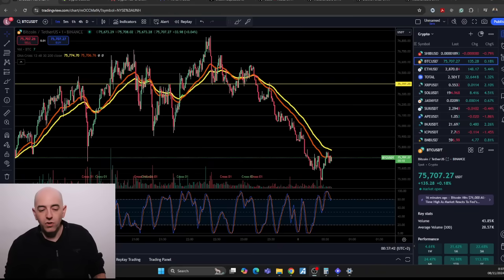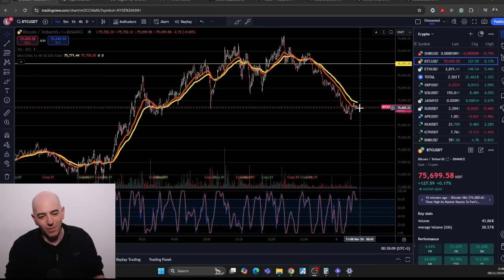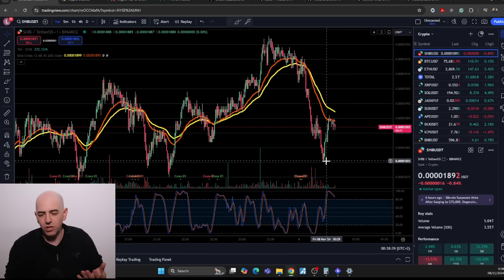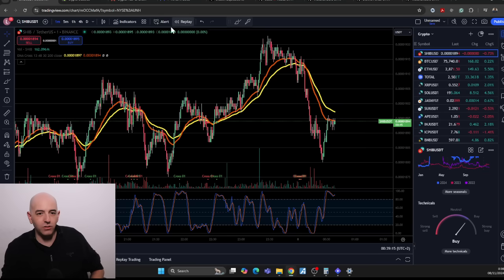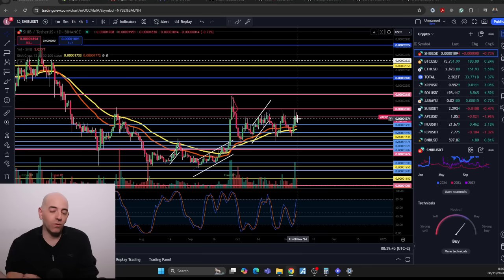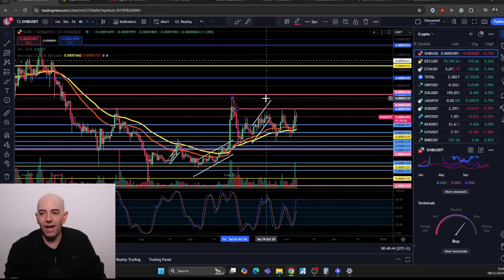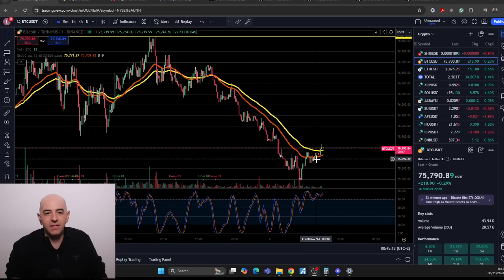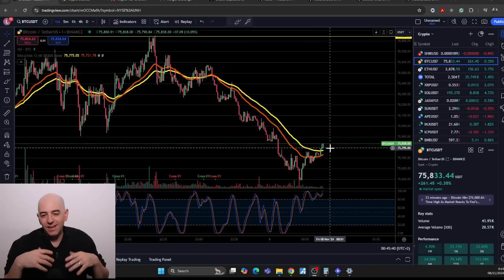CHINA JUST DROPPED A BOMBSHELL FOR CRYPTO (BITCOIN, SHIBA INU) GET READY!! TRUMP EFFECT IS HAPPENING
🚨Trade Up To 100x Leverage w/ Margex (Get $50 Dollar Bonus for signing up + another $50 once you deposit $100
(Warning - Leverage trading is risky and you can lose all of your money if you don't know what you are doing, please trade responsibly +Remember that leaving assets on exchanges is risky always make sure you know the risk, exchanges have closed before) No KYC

🔥Check Out Crypto.com and get 25 dollars reward to you account

💹Earn 5.1% APY on your cash and get 15 free stocks with moomoo:
*Available For Canadians Users Now!

💹Webull Get 12 Free Stocks (available for UK users now!)

► Swag Shop Get You Money Maker Gear!

IF YOU GET CONTACTED BY ANYONE CLAIMING TO BE ME, IT IS NOT ME. FOR EXAMPLE, COMMENTS SHOWING WHATSAPP NUMBERS ARE NOT ME. ADDITIONALLY, PEOPLE HAVE THE ABILITY TO CALL YOU USING AI TECHNOLOGY SO IT SOUNDS LIKE ME. THIS AGAIN IS NOT ME. NEVER WILL I CONTACT YOU IN ANY WAY. PLEASE DO NOT CLICK ON ANY LINKS IN THE COMMENT SECTION BELOW. DO NOT RESPOND OR INTERACT WITH ANYONE ON ANY PLATFORM CLAIMING TO BE ME OR WORKING ON MY BEHALF - THEY ARE SCAMMERS.